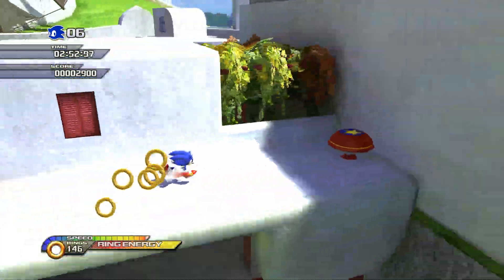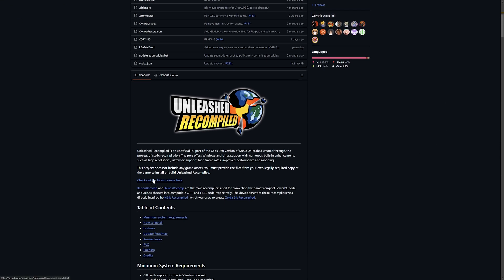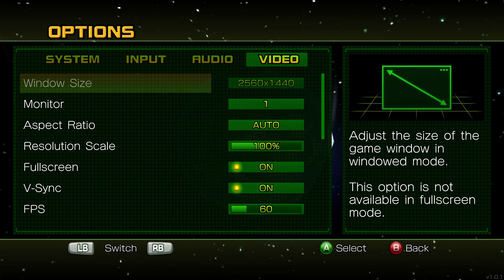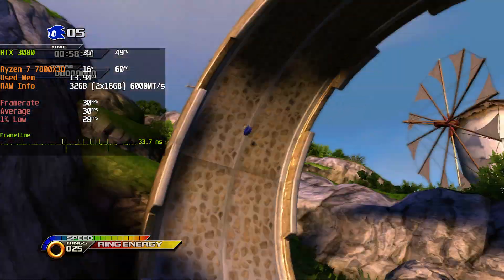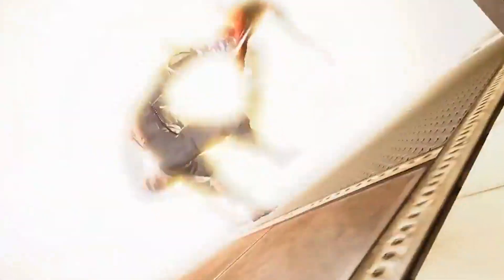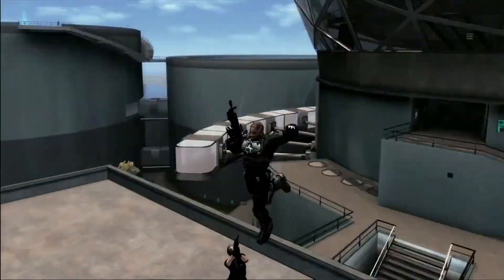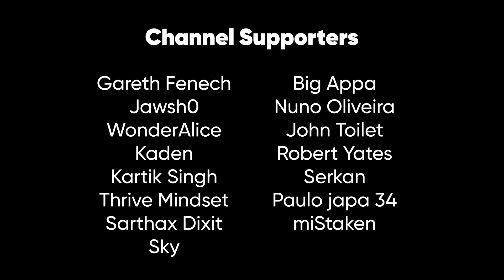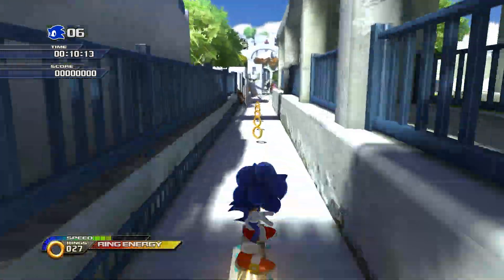Xbox 360 Games Can Now be Ported to PC!